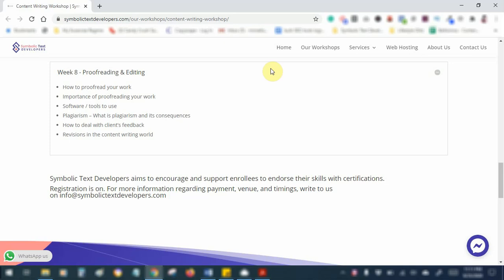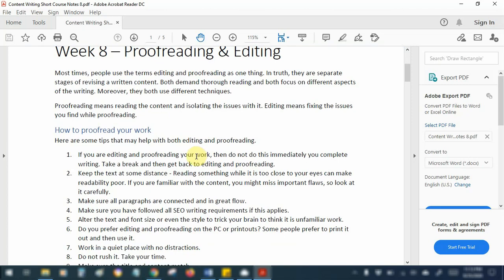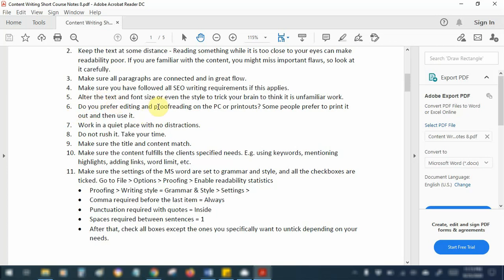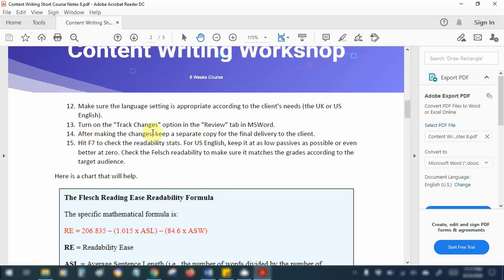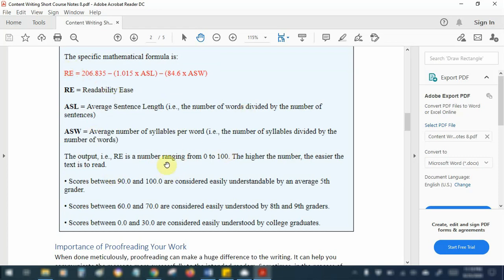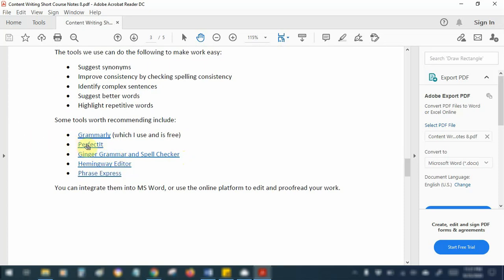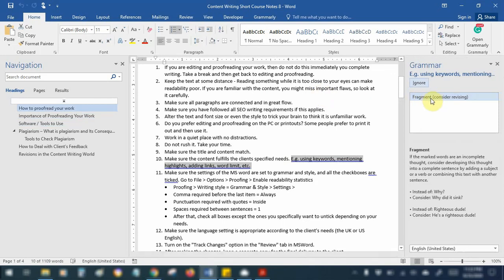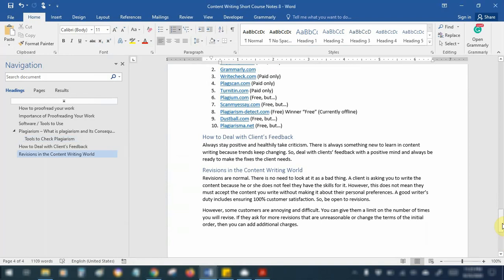Content Writing Lecture Week 8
Content Writing Lecture Week 8. To obtain the certification (CPD [UK] or our standard certification) fill the form here to register and take the exam.